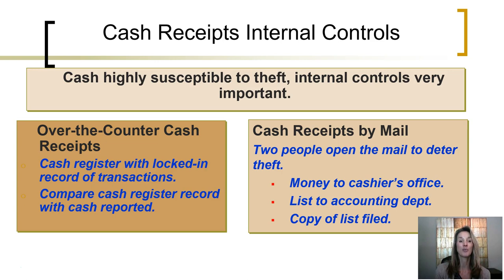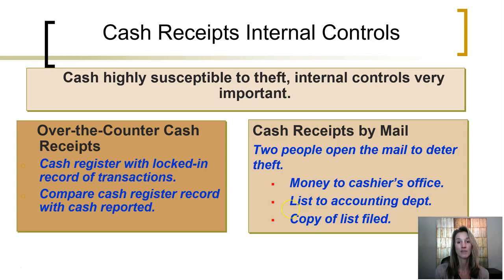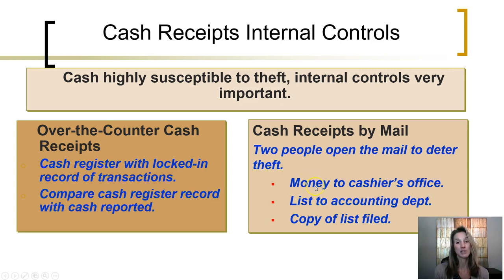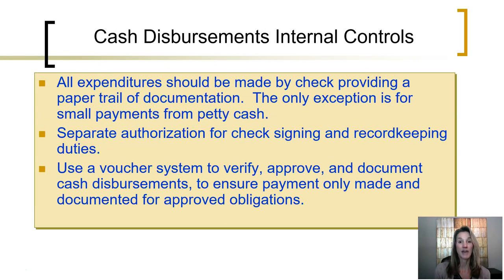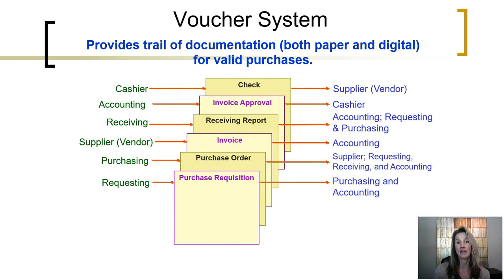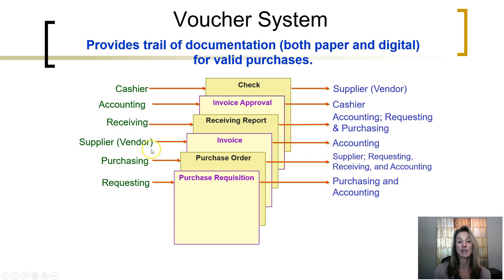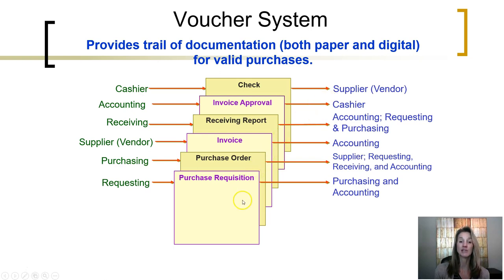Cash Internal Controls ch8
Financial accounting discussion of common internal controls for cash receipts and disbursements, and an example of a voucher system.